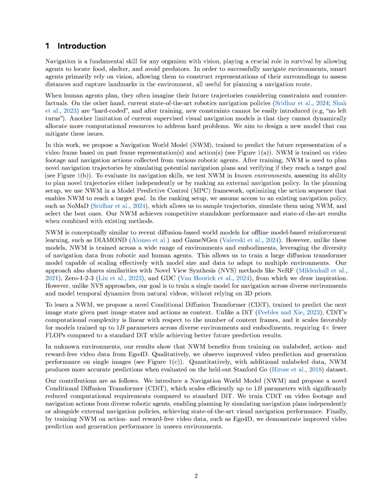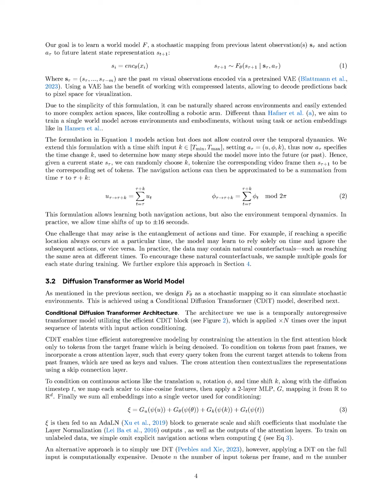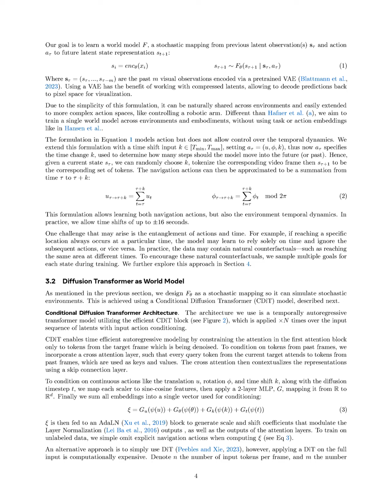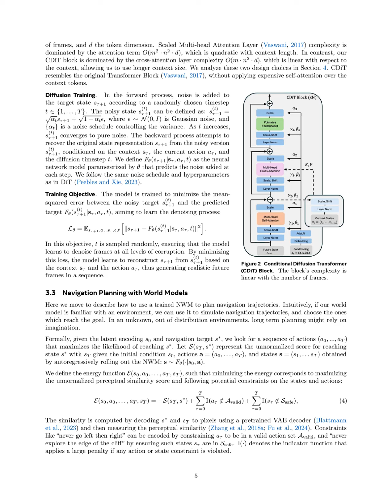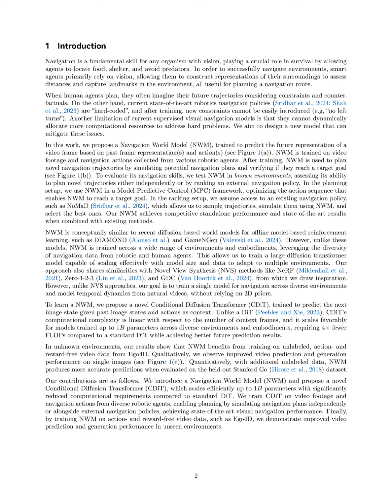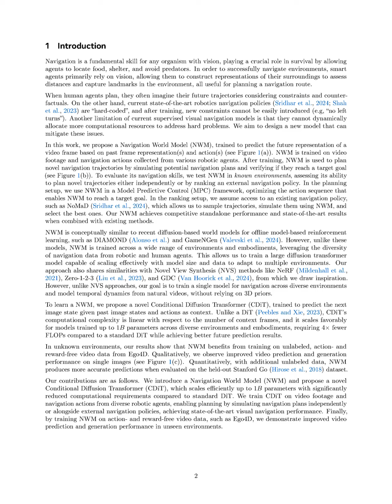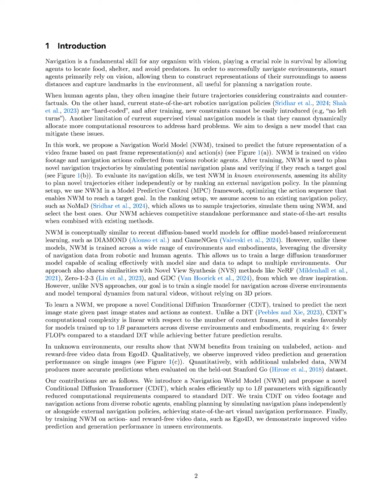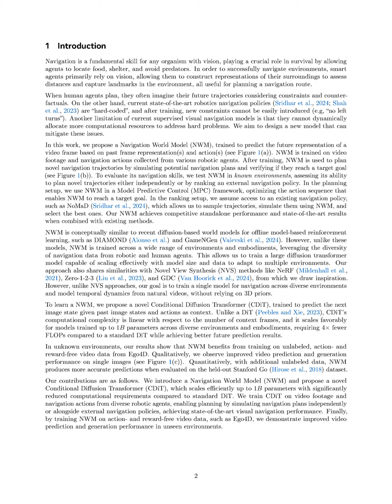[QA] Navigation World Models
Please provide the abstract you would like me to summarize.